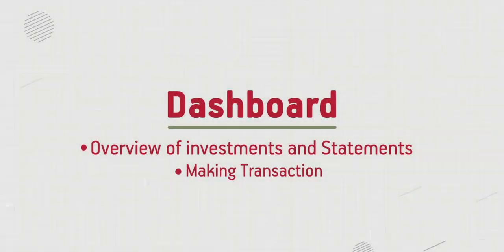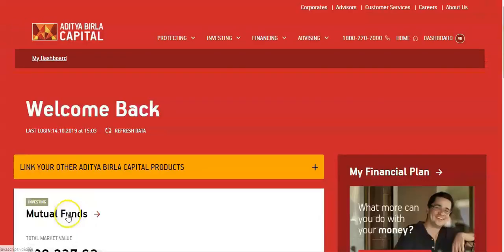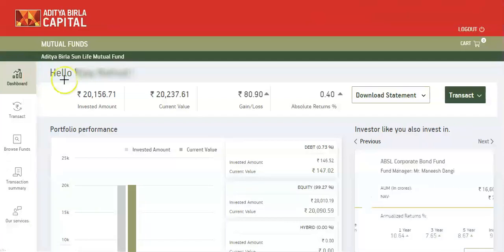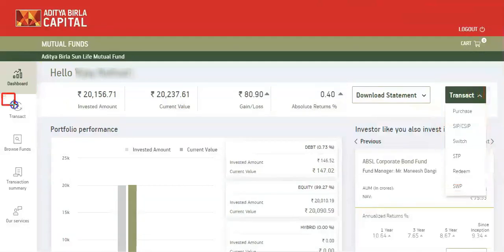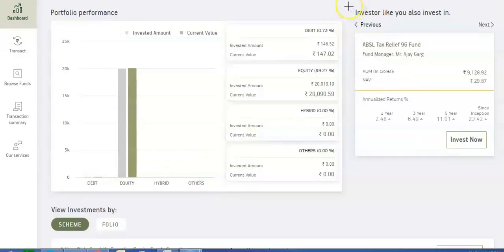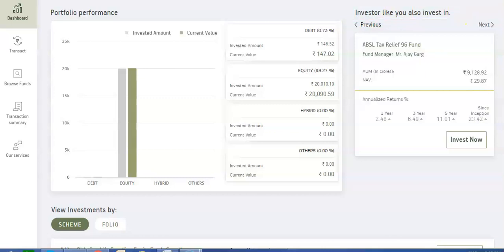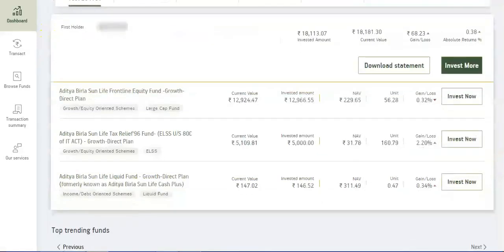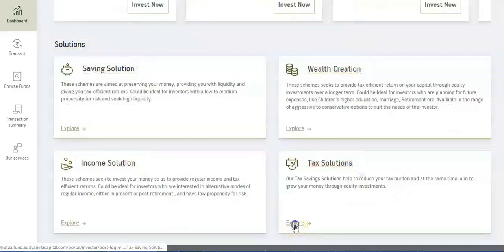Dashboard - Overview of Investments, Statements and making Transactions